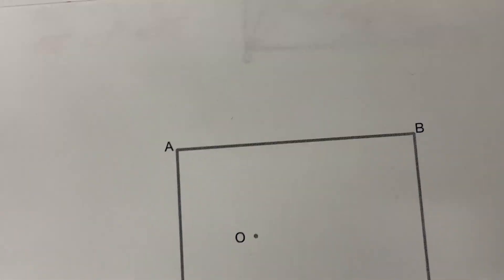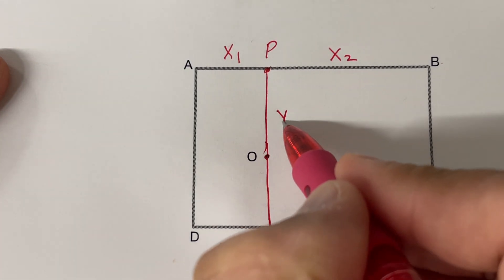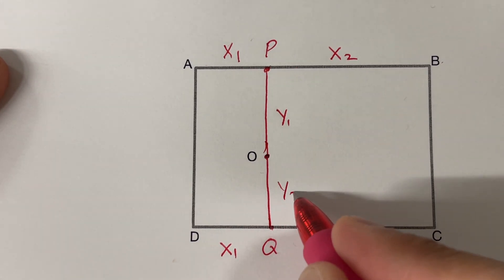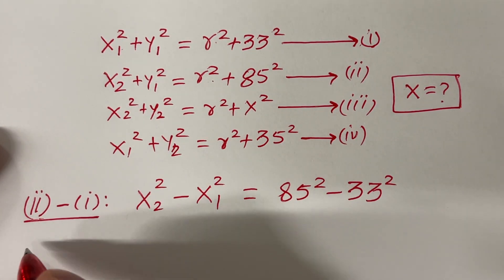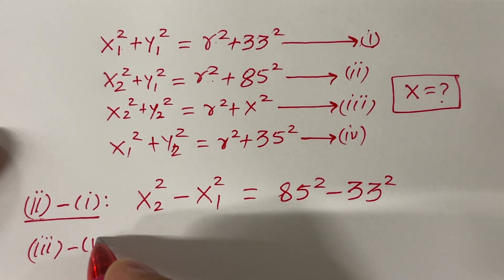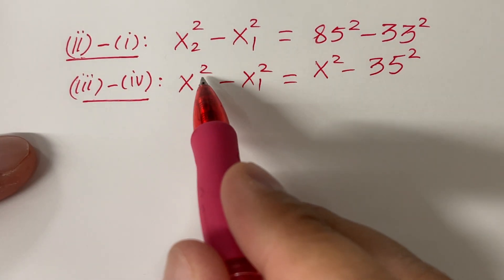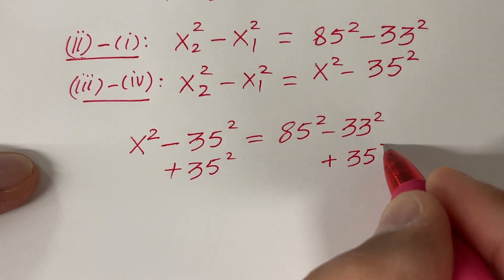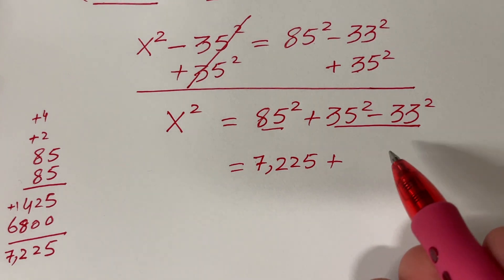Olympiad Math Problem | Find the length of Tangent to a Circle Inside a Rectangle